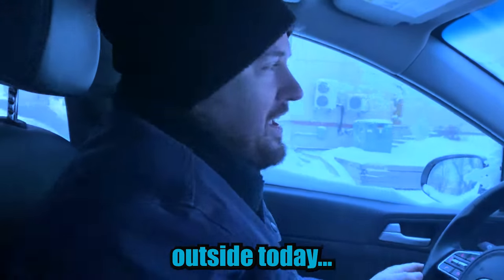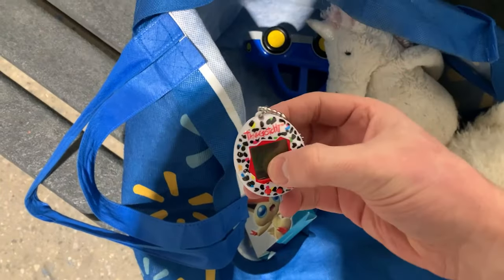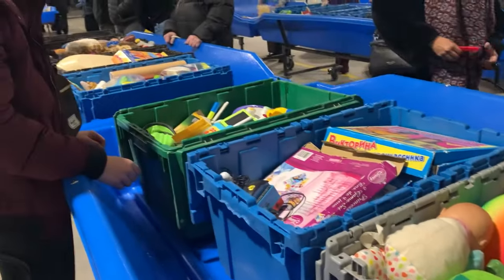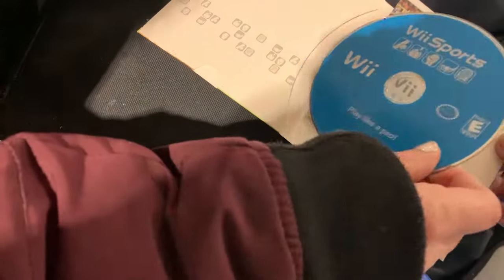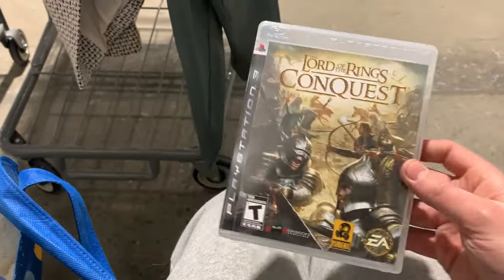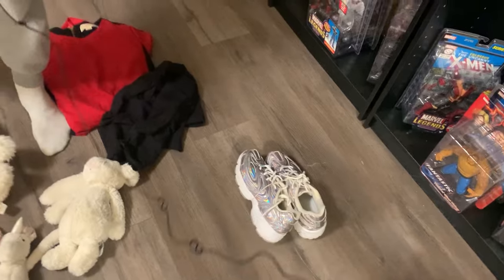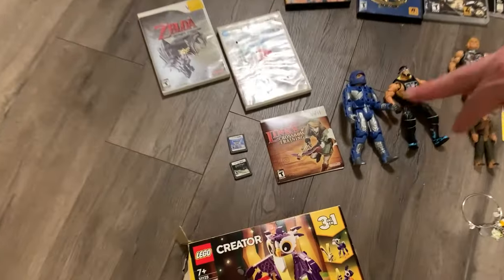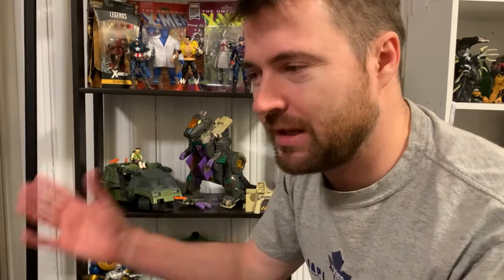We Found a RARE PlayStation Game Hiding at the Goodwill Bins!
Welcome to Matt Cart. Where Me, and my Wife go out to Garage Sales, Thrift Stores, and anywhere else where we can find things to flip onto our eBay store.

🎥 Welcome to the official YouTube channel of Matt Cart 🎥

Looking for an easy way to make money? Wondering what products to purchase to make a profit?
💸 Do you dream of making money while you shop?
Perhaps you are curious how to get started, well you are in the right place!

My name is Matt Cart and I provide easy to follow tricks and simple guidelines to flip used products online and make a hefty profit - I answer all the questions you might have when investing in undervalued products for sale from what to buy, how to maximize profit on a budget, where to look and all the in-between. ⭐
🎯 This channel focuses on Nostalgia, collectables, video games, and action figures. I collect, flip, and hunt for all sorts of nerdy needs!
You will get tricks, tips, and first-hand knowledge on how to purchase low-cost items and flip them for cash - in a few simple steps!

👍 Let’s Connect!

📬 Send me mail:
Matthew Robinson
Toronto, ON, Canada M4J 0A1